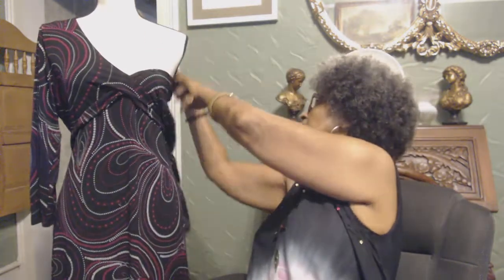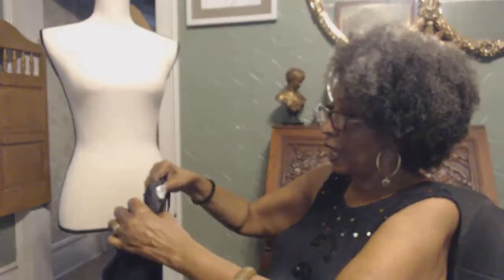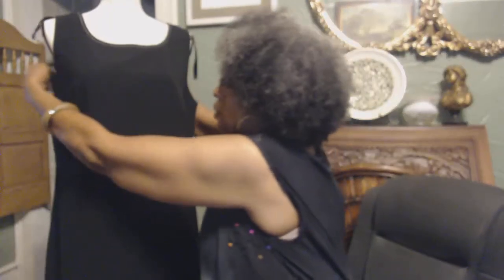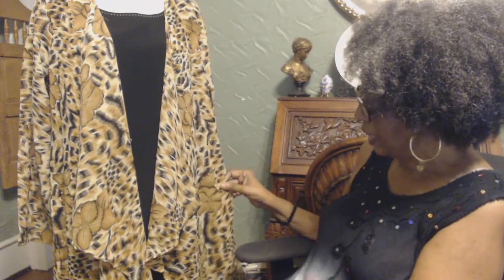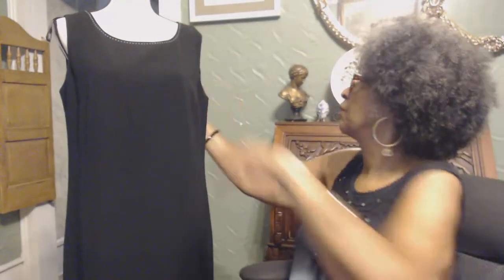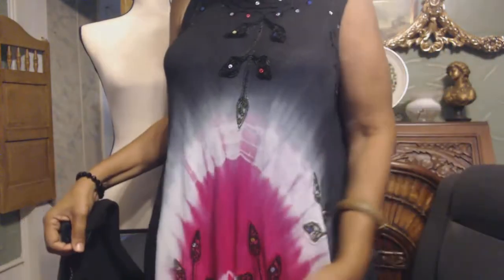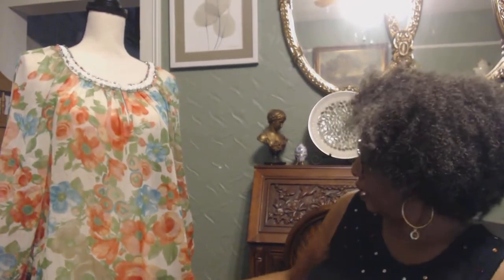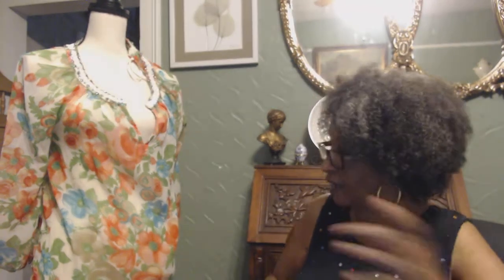I finally found my thrifted summer clothes part 1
I finally found my thrifted summer clothes part 1, and summer is almost over!  I had stored my out of season clothes.   I had been looking, and looking for my summer clothes.  Well, most are more dressier items.

I hope you will enjoy my video.